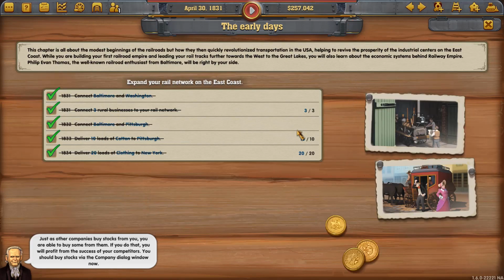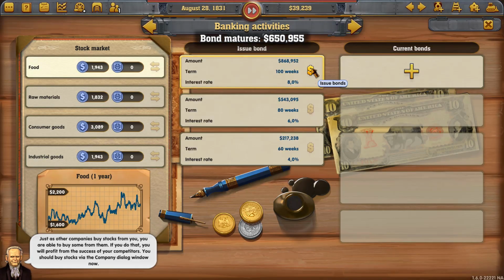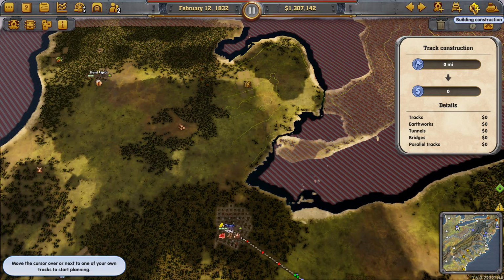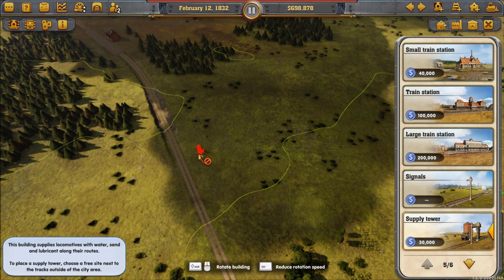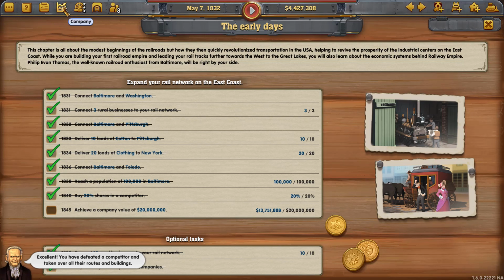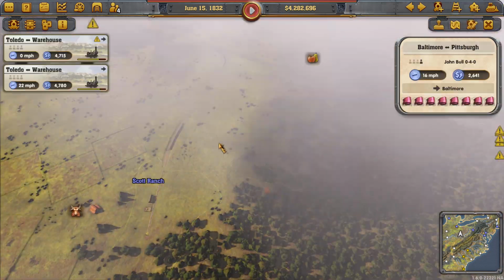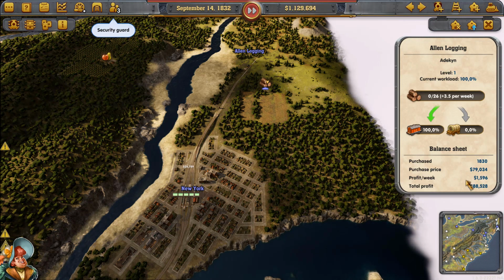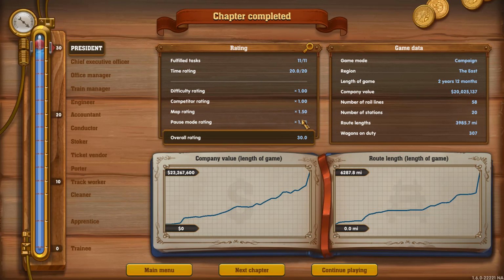Railway Empire - Campaign Mission Two Part Two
We wrap up our look at campaign mission two applying Version 1.6 functionality by expanding our footprint, growing Baltimore, and setting up a 2 city cluster with a pass-through warehouse between Toledo and Grand Rapids (couldn't resist).